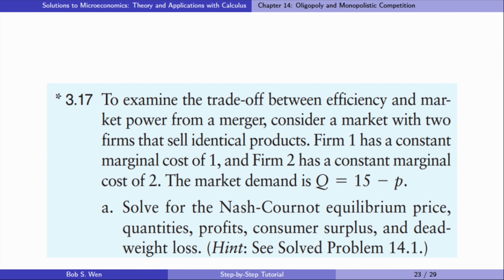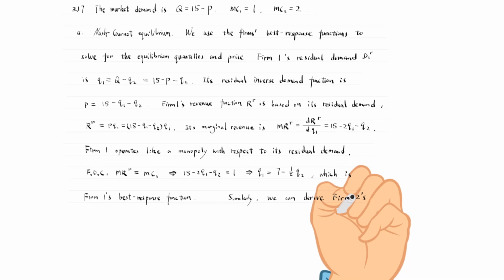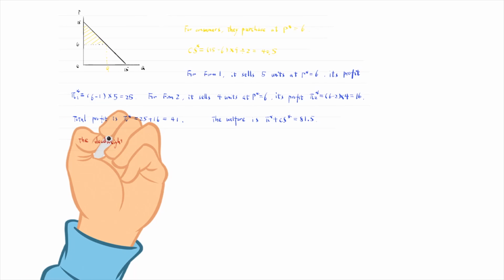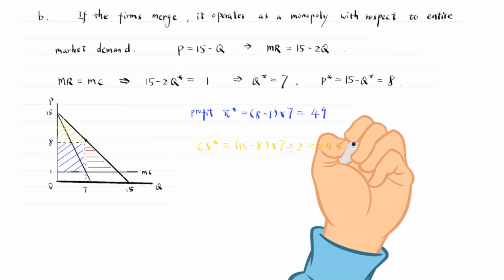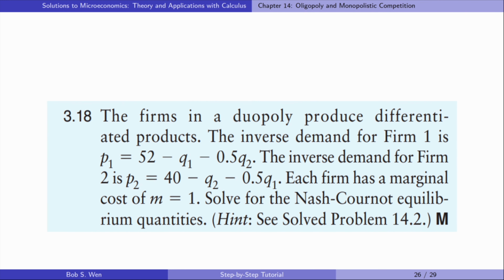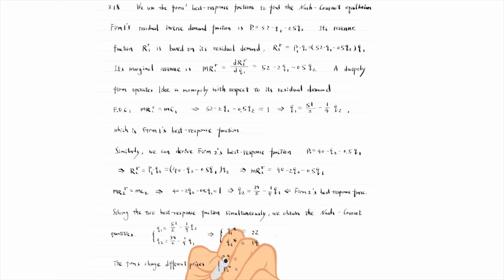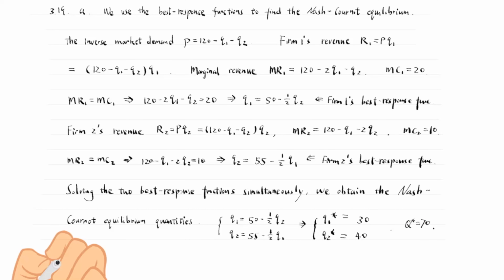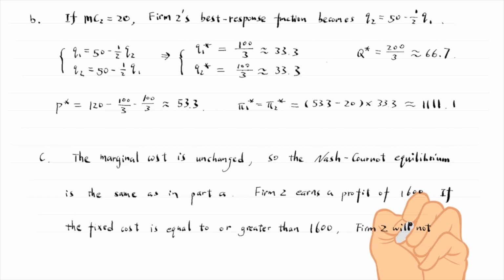Solutions to 14.3 Cournot Oligopoly (3.17-3.19) | Microeconomics Theory and Applications with Calcul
00:00 Exercise 3.17
08:07 Exercise 3.18
10:11 Exercise 3.19

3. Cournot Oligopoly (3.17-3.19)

Hi, I am Bob. Thank you for joining me in the tutorial on solving the exercises from the textbook "Microeconomics: Theory and Applications with Calculus," 5th Edition, by Professor Jeffrey Perloff. We will continue focusing on Chapter 14. We will complete the last three exercises related to the Cournot Oligopoly model.

1. Solutions to Microeconomics Theory and Applications with Calculus 5th Edition,
2. Solutions to Introductory Econometrics A Modern Approach 7th Edition,
3. Introductory Stata (2022), and
4. Introductory Microeconomics (2022).